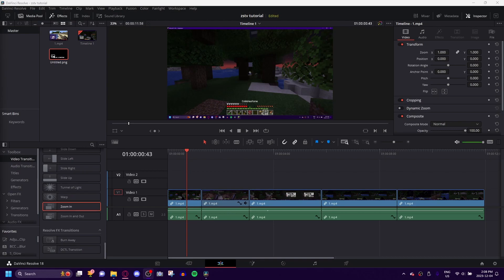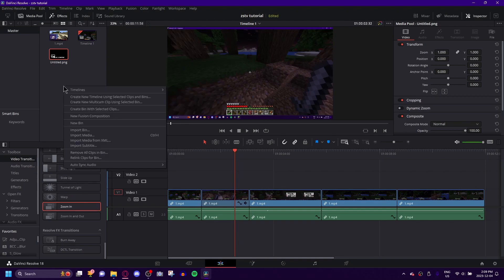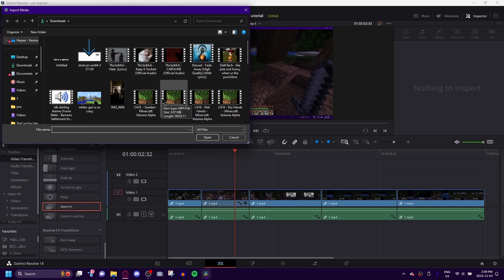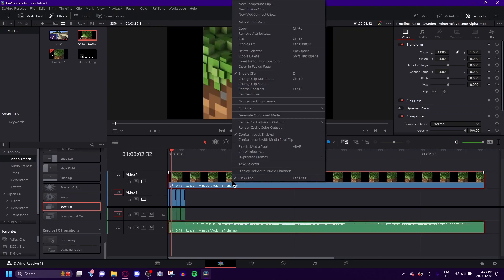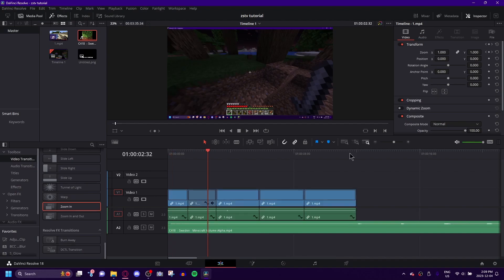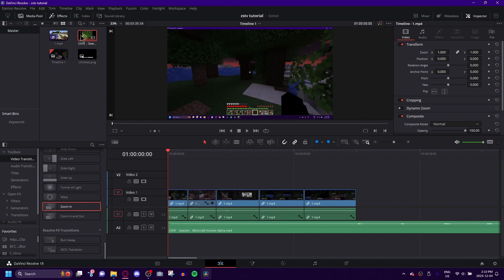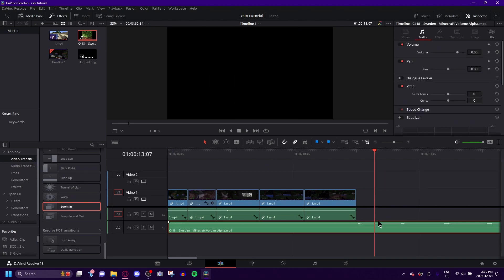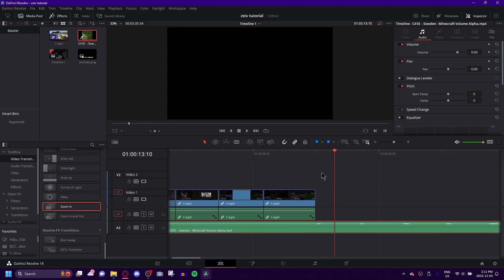How To Add Music In Davinci Resolve 18 2024